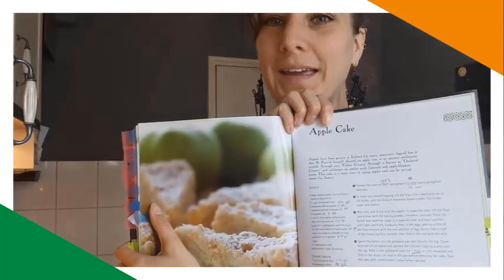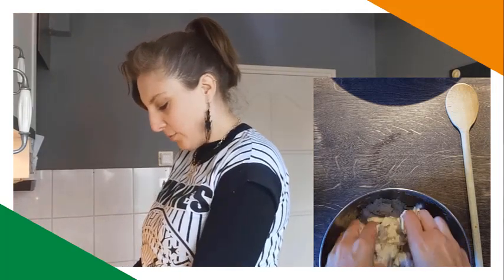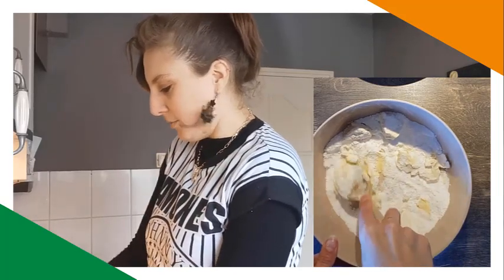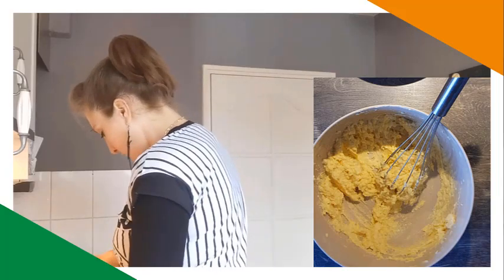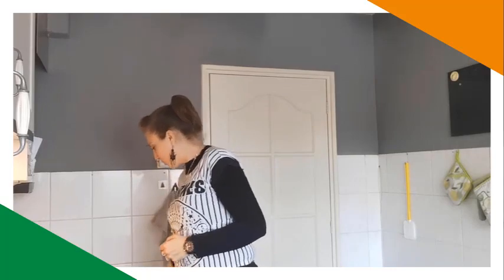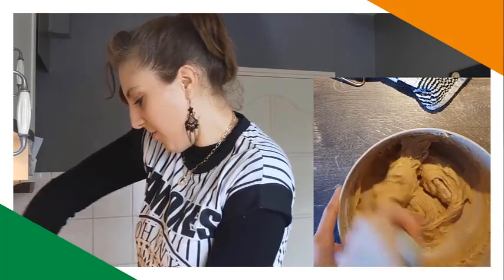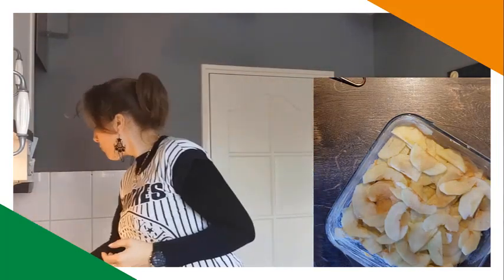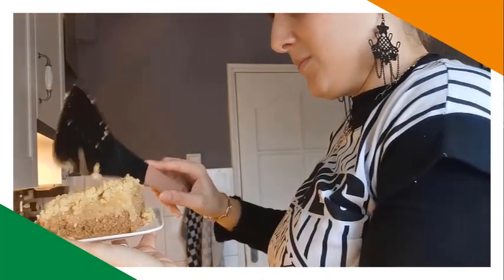The Complete Irish Pub Cookbook: Apple Cake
Recipe 36/73